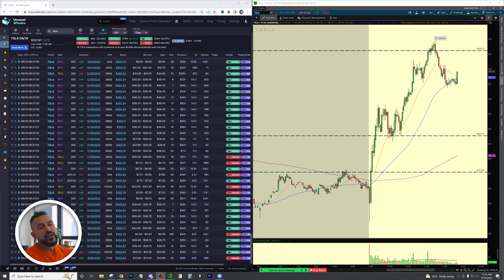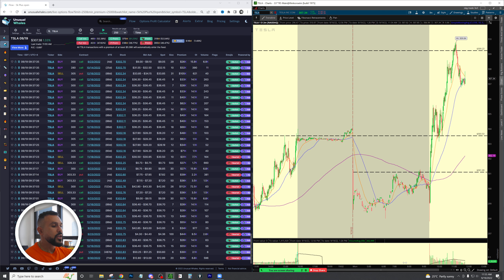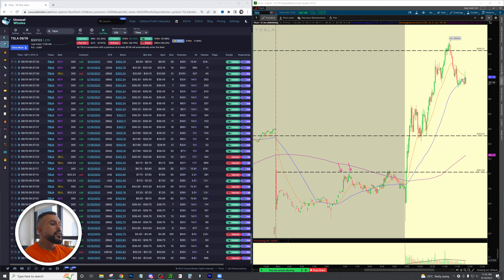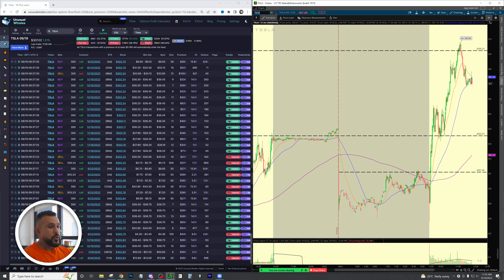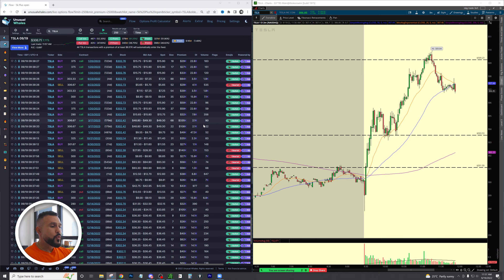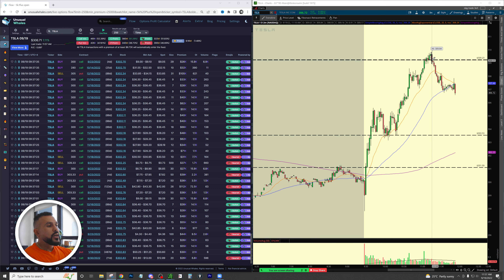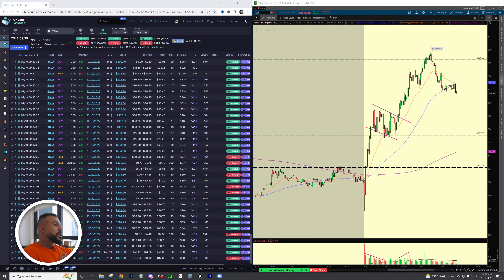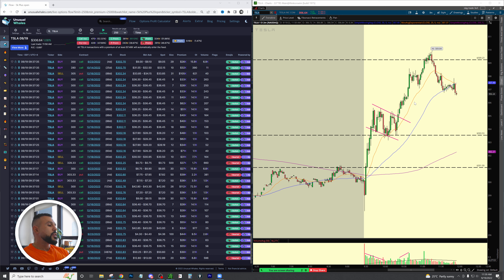TRADING Overnight GAP DOWN - The Strategy that MAKES OVER 70% EVERY TIME!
In this video we talk about trading overnight gap downs. a strategy that when used accordingly can reap over 70%+ on every trade! Day trading options with this strategy can give you great rewards on very minimal downside risk! Know your premarket levels as well as your resistance points for areas of exit!

 day trading nvda overnight gap trading stock market day trading live day trading pull backs